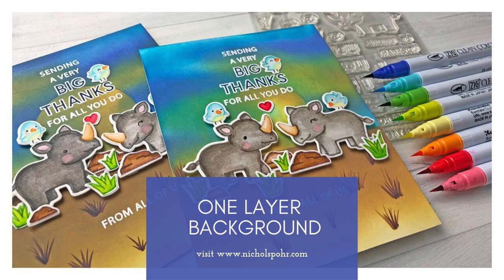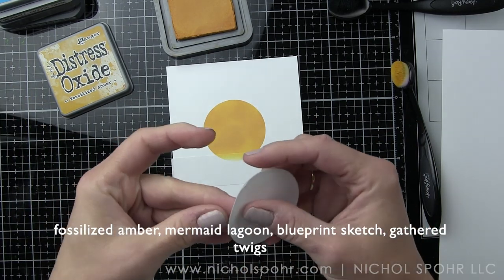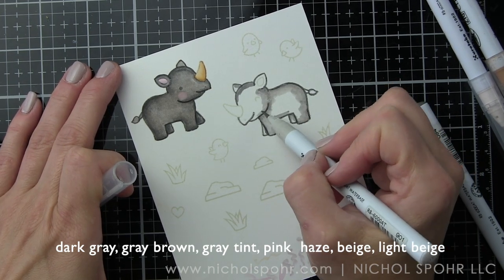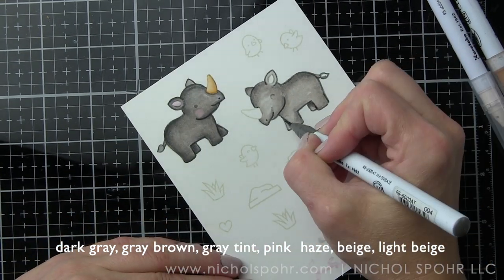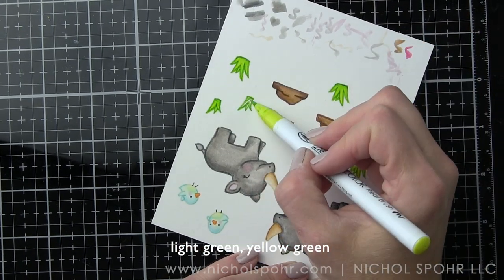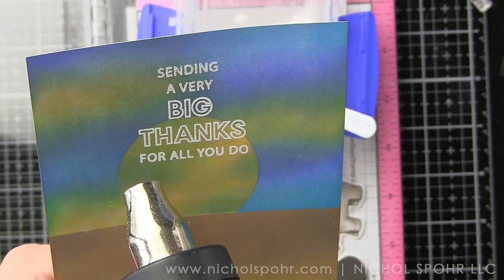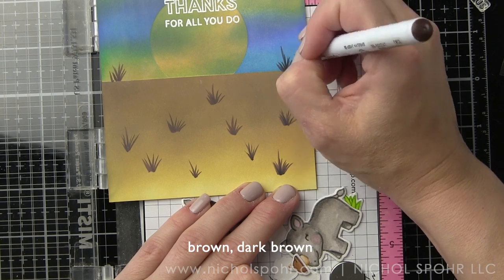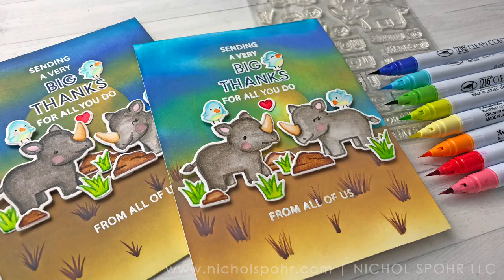One Layer Background (Hero Arts + Lawn Fawn Big Thanks)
ONE LAYER BACKGROUND(Hero Arts + Lawn Fawn Big Thanks): Create a one layer inked background to show off your scene cards!